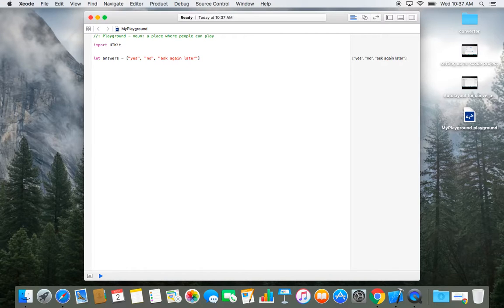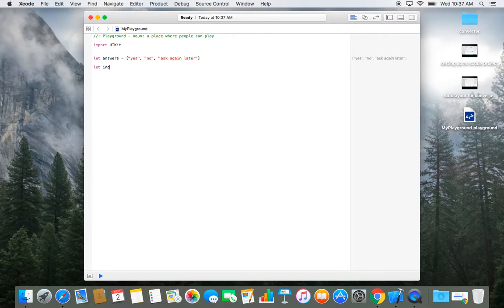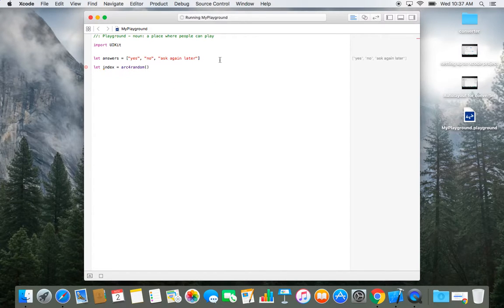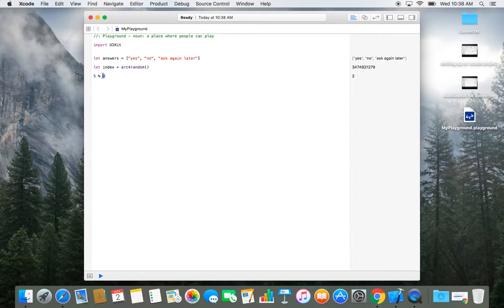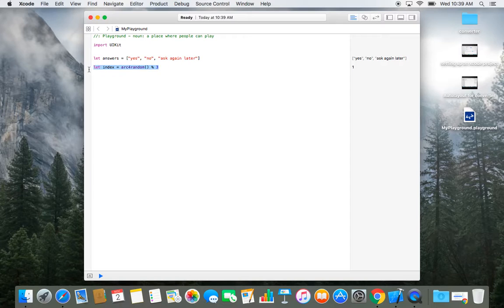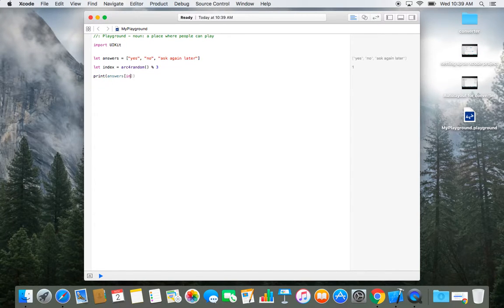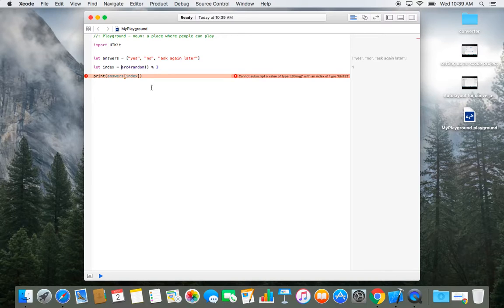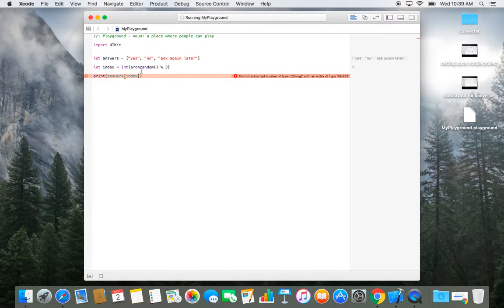using a random number to index an array